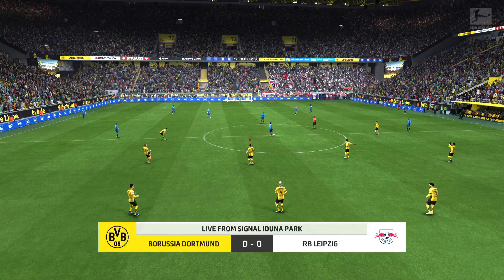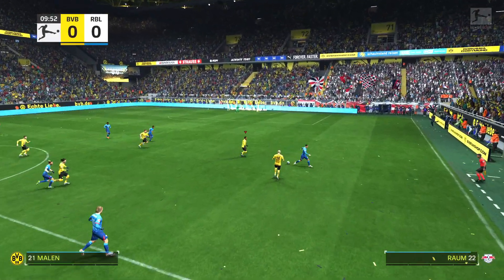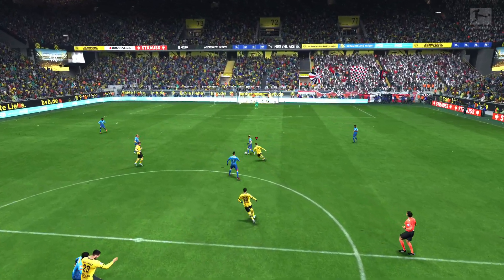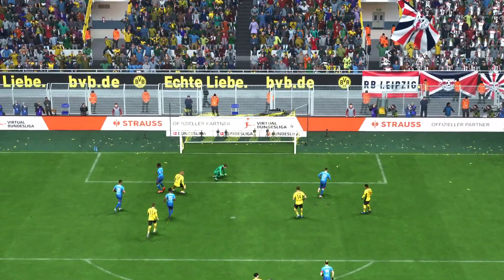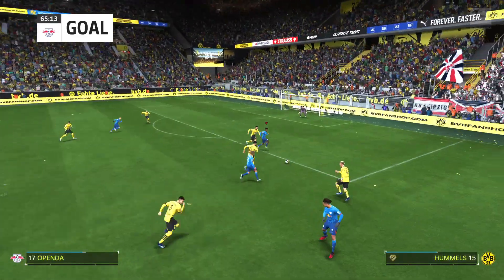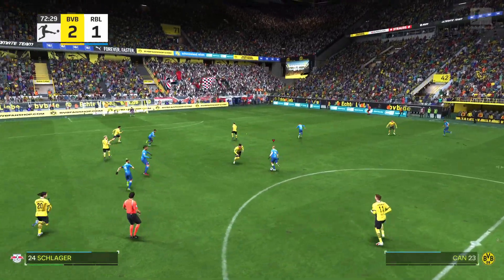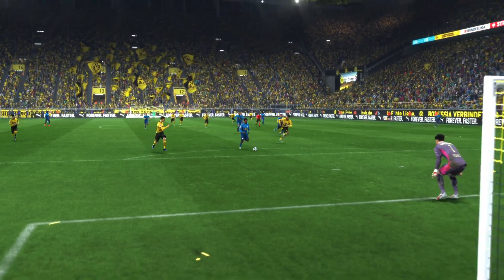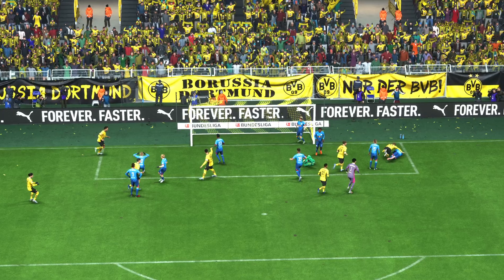FC 24 | Dortmund vs Leipzig | Bundesliga - Bühne 14 | A Great Drama Follows the Match Until The End